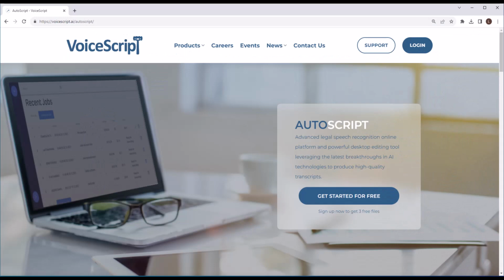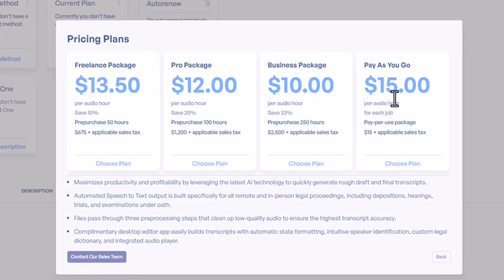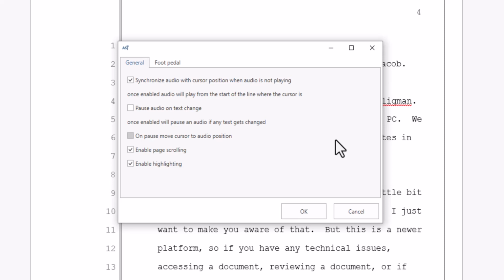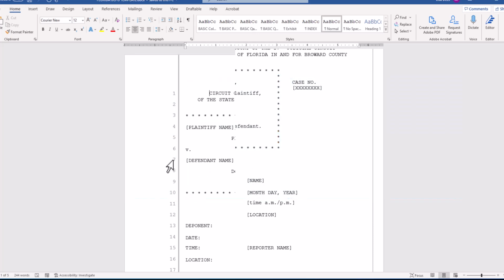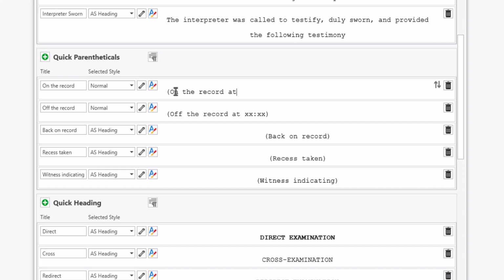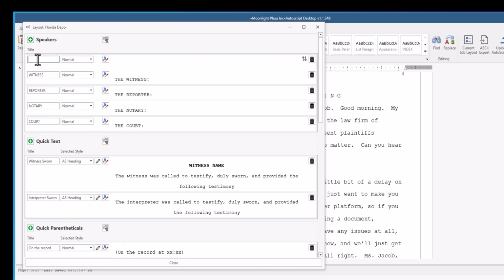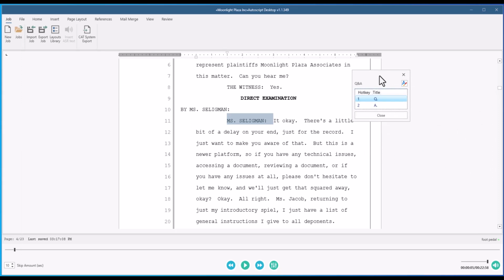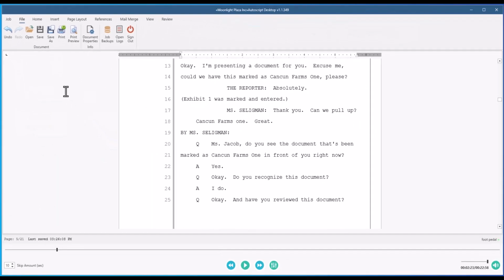AutoScript a complete overview and how to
Learn AutoScript Web and AutoScript Desktop from beginning to end with this informational tutorial.  Use this video side-by-side with our powerful AutoScript products to quickly learn how to use them and increase your transcript productivity.

TIMESTAMPS:
00:00 - Intro
00:58 - AutoScript Web Overview
10:46 - AutoScript Desktop Navigation Overview
20:05 - Hotkeys
26:16 - Layouts
41:18 - Opening Your Job from ASW
44:32 - Editing your First Transcript